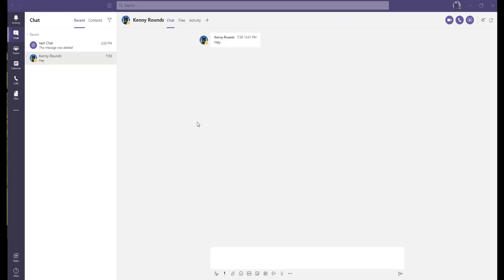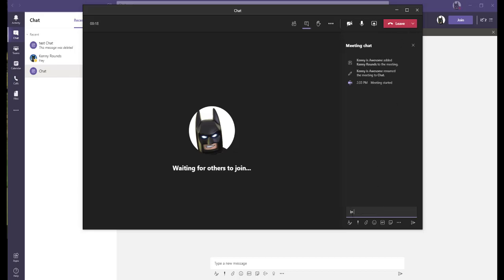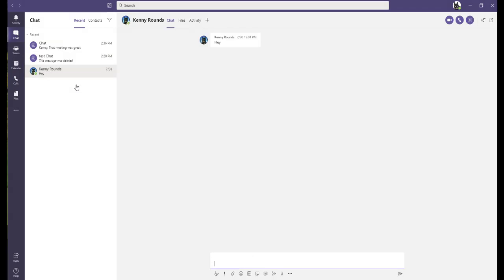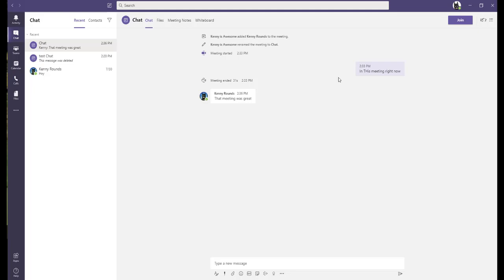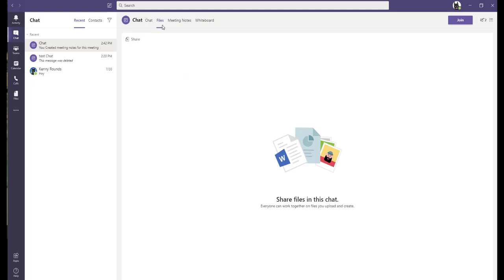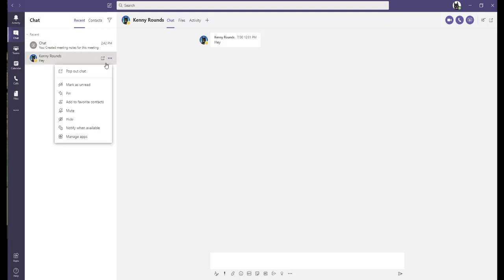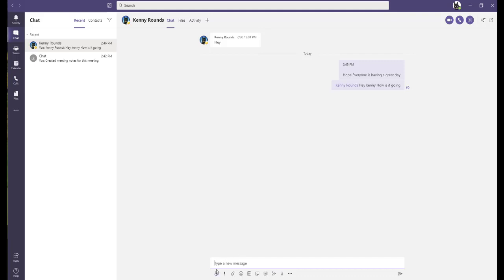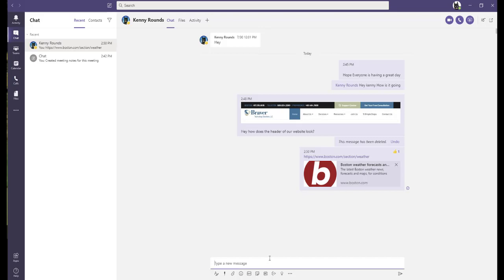Microsoft Teams Training - Using Chat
Braver Technology presents Microsoft Teams Training for Chat. Check out our quick beginner tutorial to learn how to utilize the chat feature to connect with your team in the Teams application.

In our “Teams in 10” series, you will get a quick tutorial on the Teams application and learn how to take some key actions. Microsoft Teams is included with Office 365.